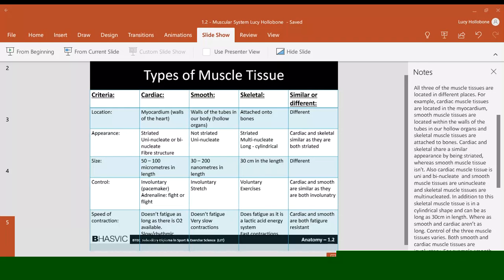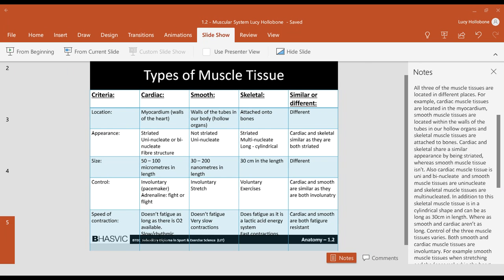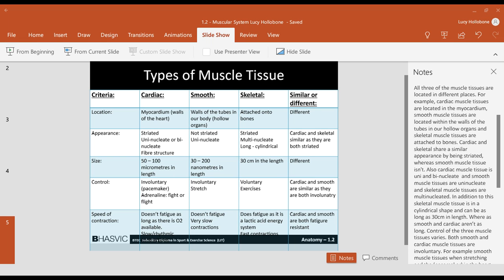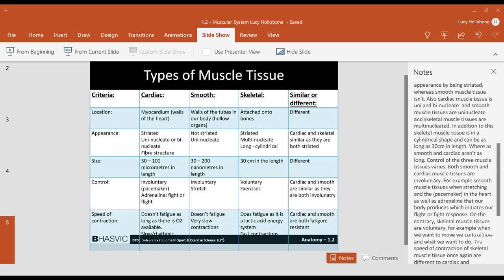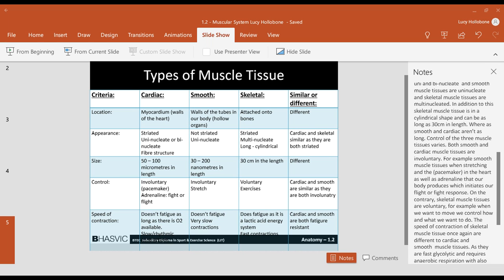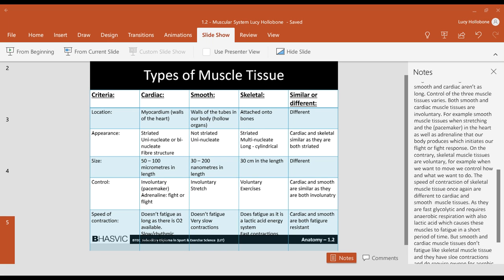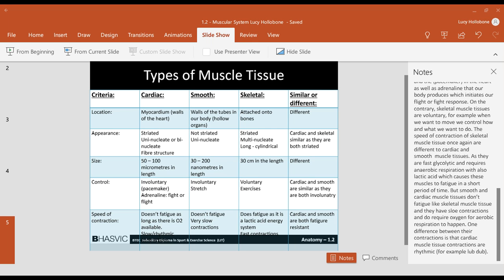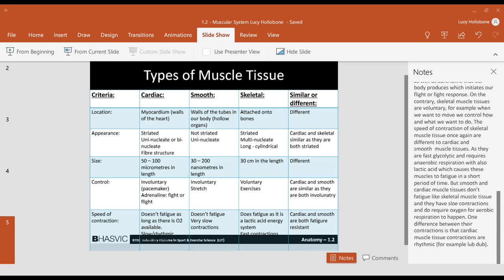Muscle tissue types